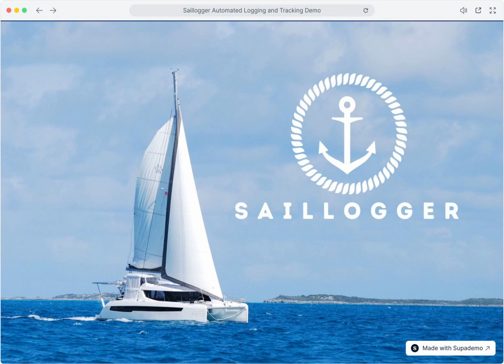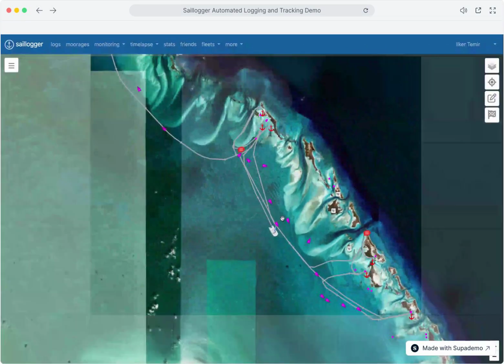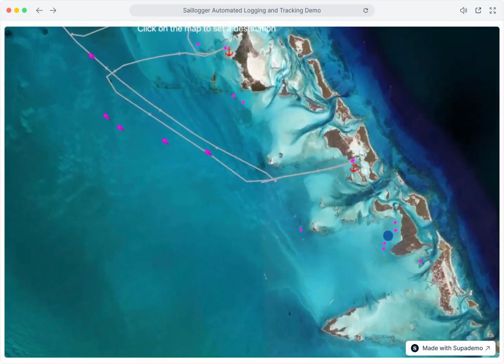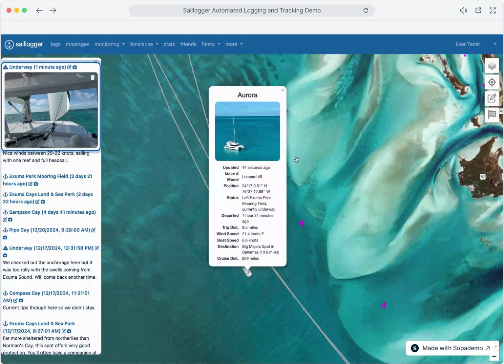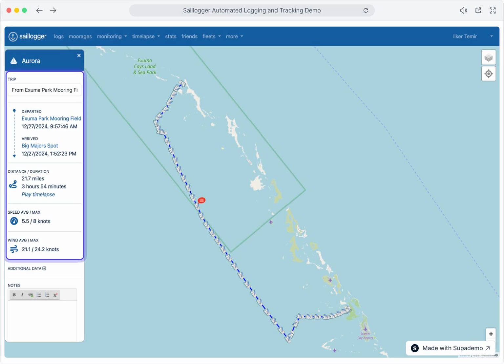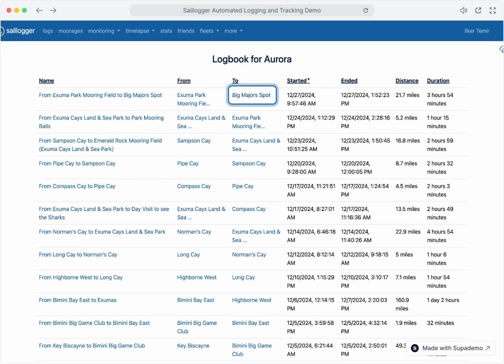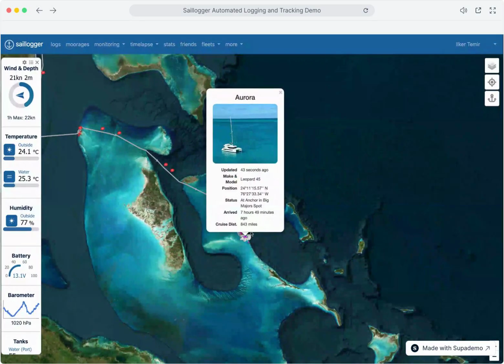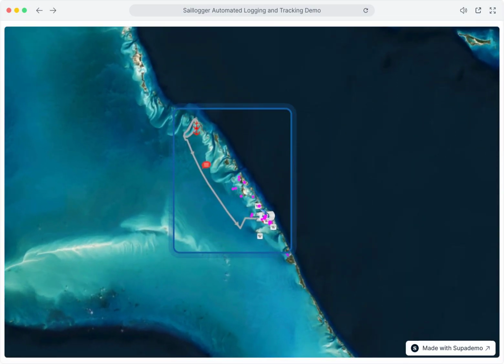Saillogger Automated Logging and Tracking Demo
Learn how to use Saillogger’s automated tracking and logging features in this step-by-step tutorial. Discover how Saillogger makes logging and tracking effortless with full automation, from detecting your trip to logging key details like departure and arrival points.

We also demonstrate how to enhance your experience by adding destinations, notes, and photos, all seamlessly linked to your journey’s map. Explore how Saillogger delivers detailed summaries, accurate statistics, and invaluable insights for your boating adventures.

For more tips and resources, visit community.saillogger.com.